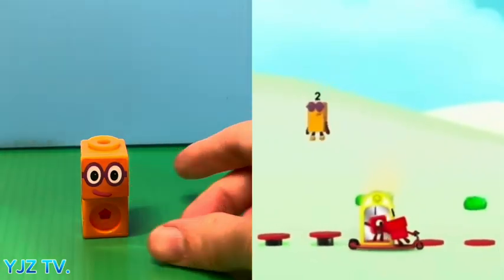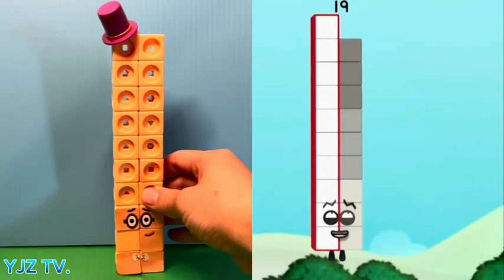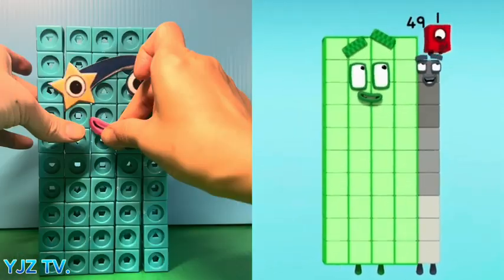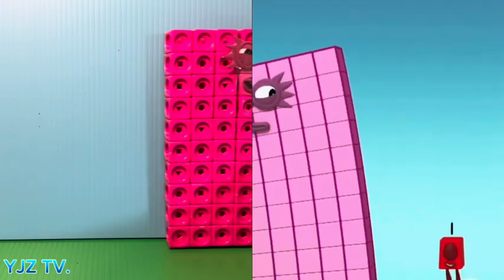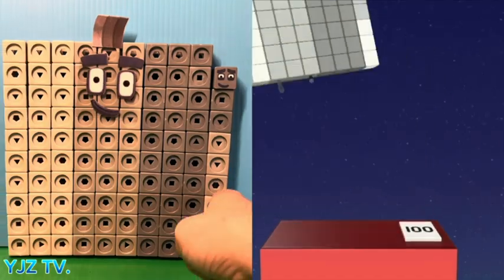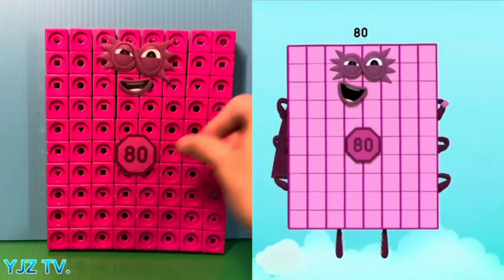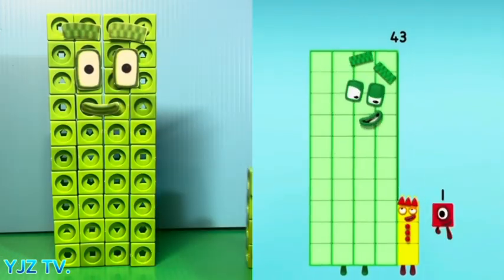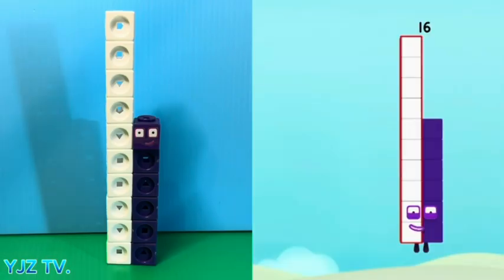Numberblocks 0-100 and countdown 100-0 learning to count but use numberblocks toys MathLink Cubes